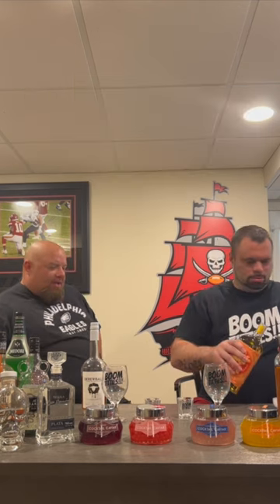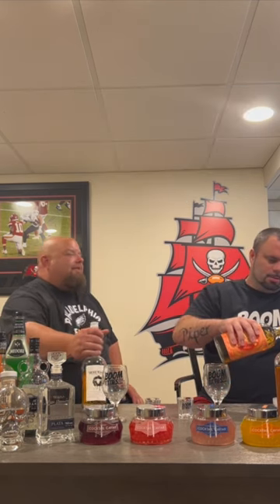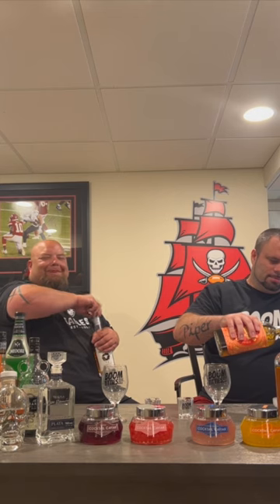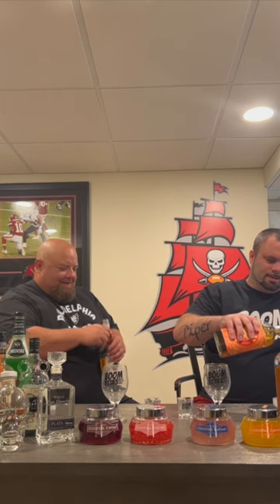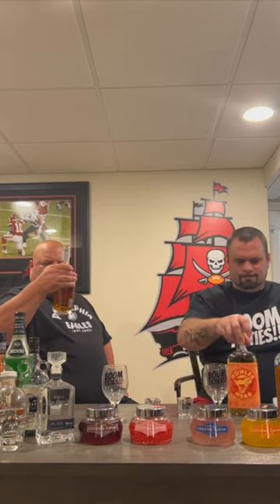Howler Head and Screwball Shot Review! 🍌🥜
We had such high hopes for this one. An Elvis shot. Mixing Screwball Peanut Butter Whiskey with Howler Head Banana Whiskey. We thought it was a no-brainer.

Unfortunately this Howler Head and Screwball Shot Review was "Cah-Cah".

Not sure why this didn't work. But we did not enjoy them together. We have had luck in the past finding what to mix with Screwball Peanut Butter Whiskey.

Who know that mixing it with Howler Head Banana Whiskey would go so awry.

Oh well...we gave it a good go. We will continue on our quest to find the best mixes for these drinks.

If you have a recipe and would like us to give it a go...send it in!